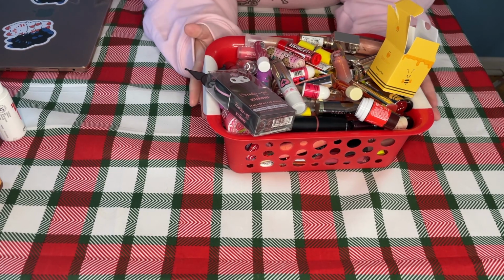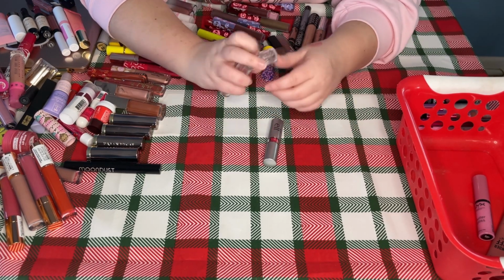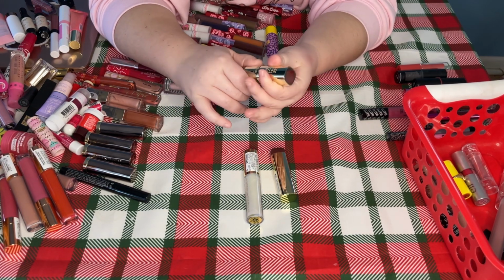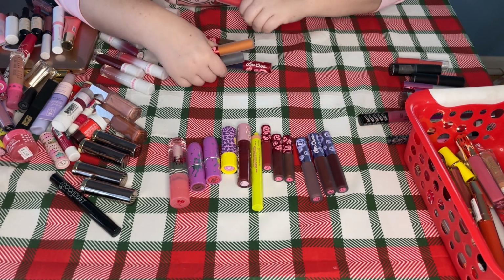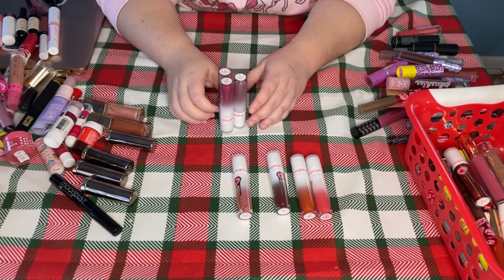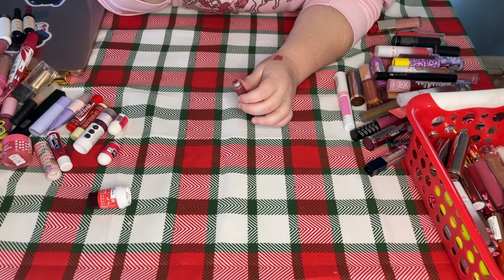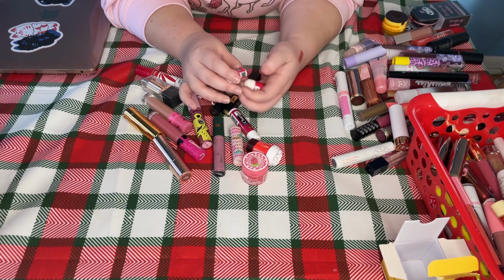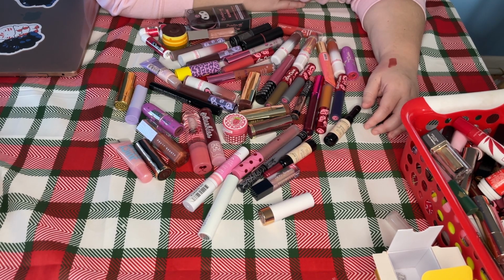I am throwing out half of my collection | Lip Product Declutter | Vlogmas Day 7